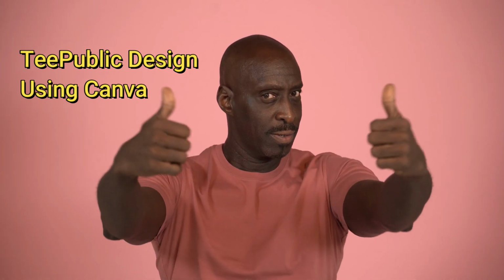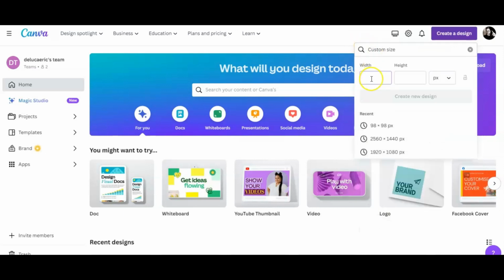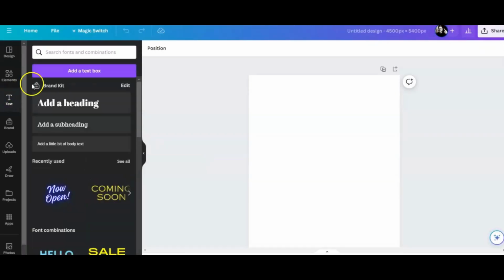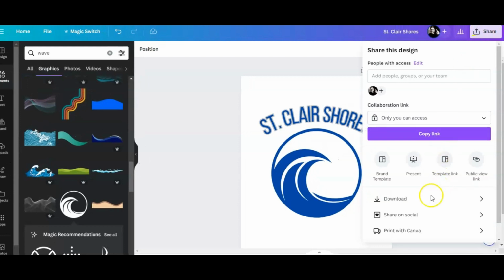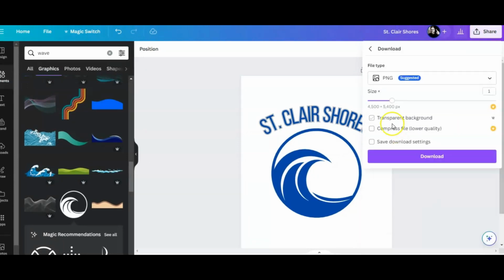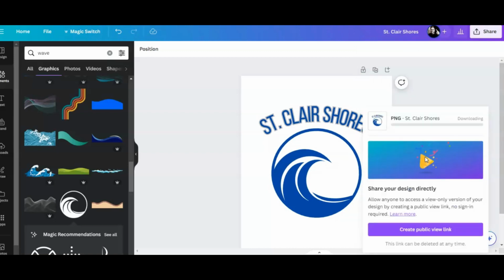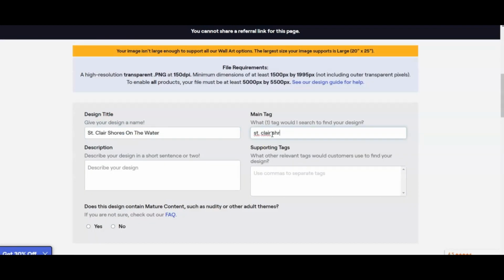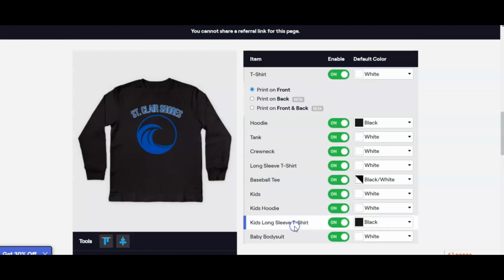How To Create A T Shirt Idea Using CANVA For TeePublic In 2024!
In this video we'll show you how easy it is to create designs with Canva and then upload them to Teepublic. The first thing you need to do is click create a new design. Then put in 4500 by 5400 pixels. In this example we'll use the text and then adjust it accordingly. We can control the font size as well as the style. In this example we'll show you how we curve the font and then add an image below. Once you send the time doing that you're almost there. The last step is to download the PNG. Make sure you hit transparent background and you're on to the races. Head to Teepublic where you'll upload the image. Fill out all the necessary things and then make sure you've got the colors and sizes you want to represent your image. It's pretty simple. In the end, just rinse and repeat!